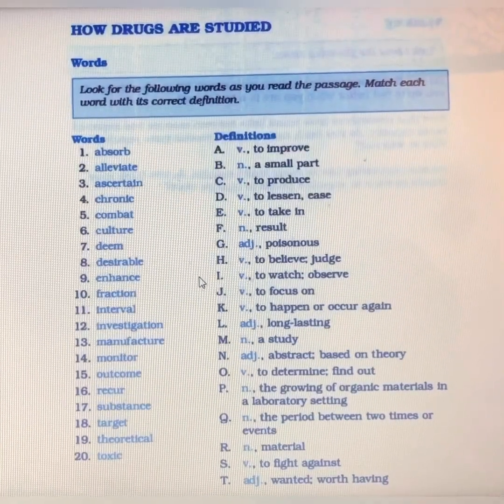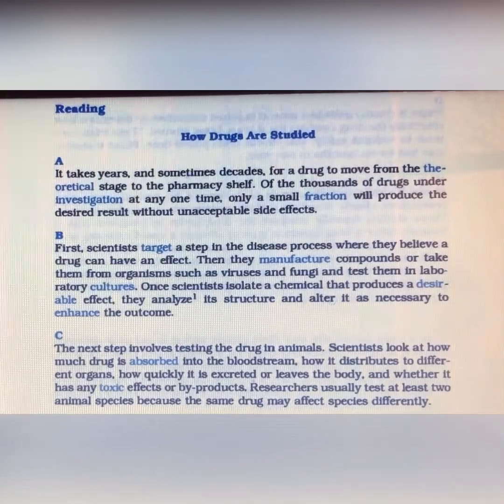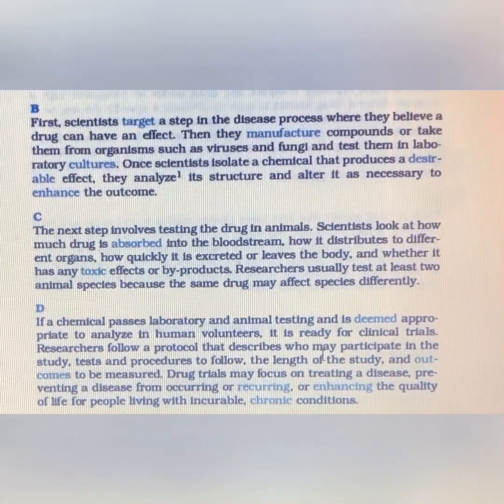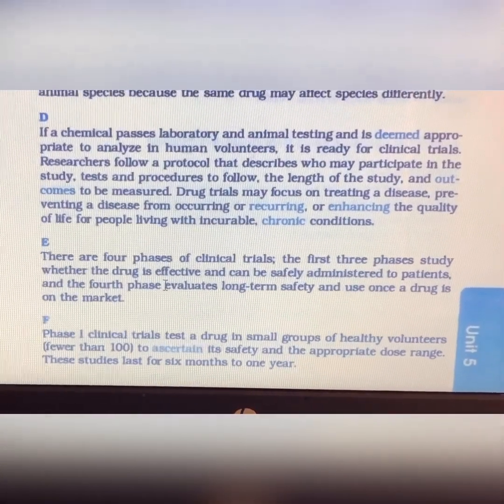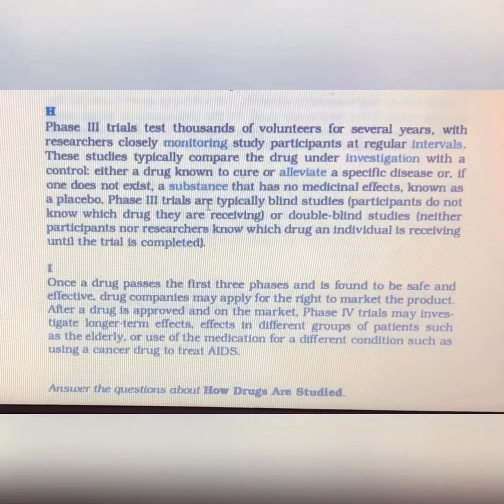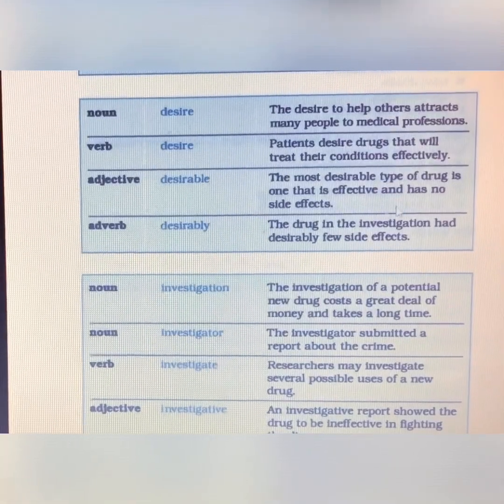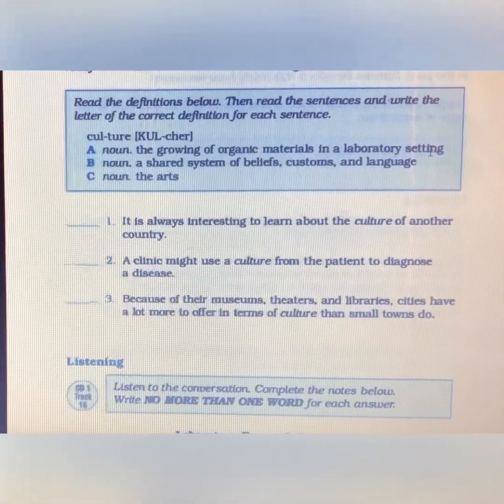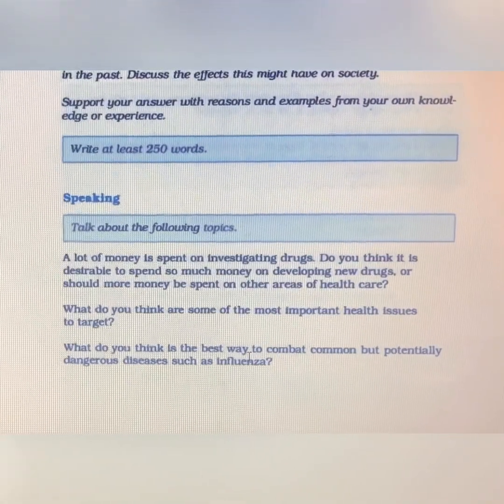Health. How drugs are studied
Oxuyub Anlama və Yazı-6.
Aidə Mirzəyeva.
Unit 5. Health. How drugs are studied